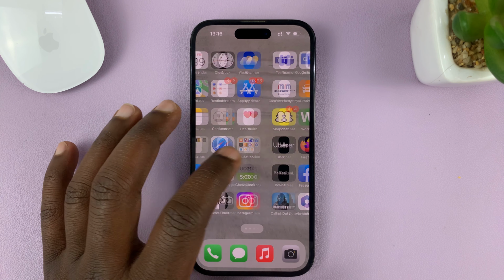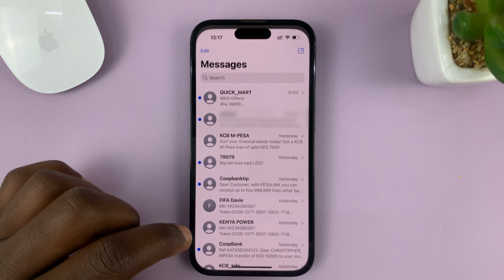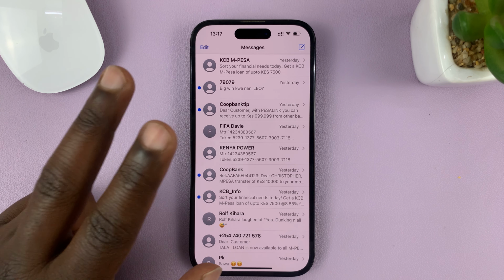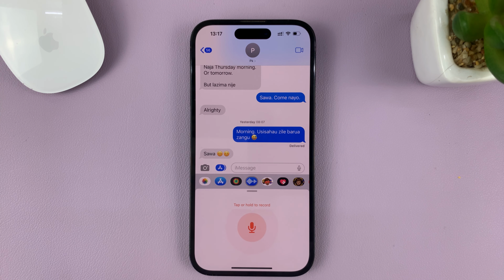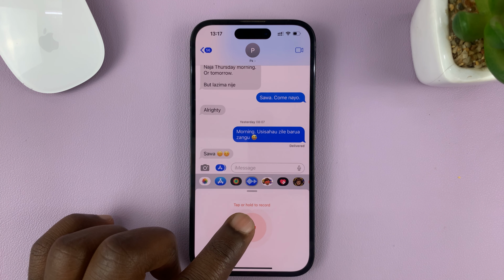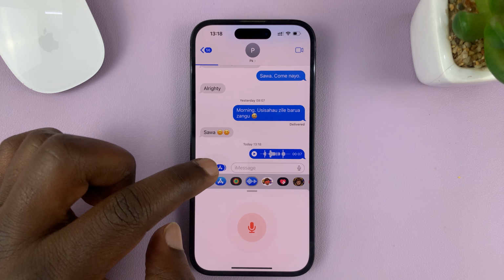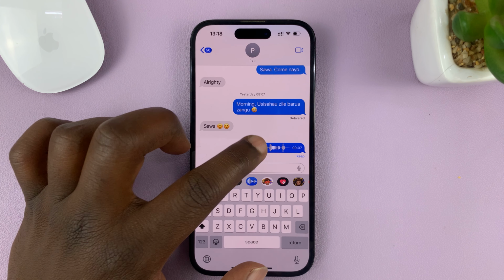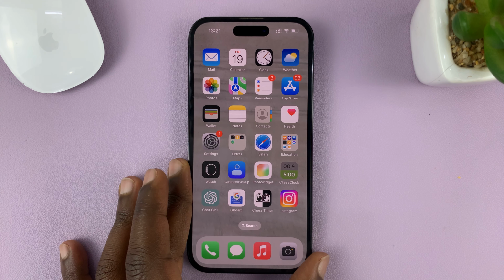How To Send Audio Message On iPhone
Learn how to send an audio message on iPhone.

Sending audio messages on your iPhone is a convenient and fun way to communicate with friends and family. Whether you want to share your voice, convey emotions, or simply avoid typing, this tutorial will help you send audio messages on your iPhone.

How To Send Voice Messages On iPhone
1: Unlock your iPhone and locate the Messaging app on your home screen. The app icon looks like a speech bubble with a white background and a green outline. Tap on it to open the app.

2: Once you're in the messaging app, select the conversation you want to send the audio message. You can decide to start a new conversation by tapping on the compose button (usually a pencil icon) and selecting a contact.

3: At the bottom of the text field, you can see a couple of icons displayed. Tap on the 'Wave' symbol to access the audio message feature. From here, you'll see a microphone. Tap and hold on the microphone icon to begin recording your audio message.

4: While holding down the microphone icon, start speaking your message. The audio recording will begin automatically. Speak clearly and make sure to keep the microphone near your mouth for better audio quality.

5: Once you're satisfied with the audio message, release your finger from the microphone icon. The audio message will be sent automatically to the selected contact. You can also add a text caption to accompany the audio message if desired.

Galaxy S23 Ultra DUAL SIM 256GB 8GB Phantom Black:

Samsung Galaxy A14 (Factory Unlocked):

Cell Phone Tripod Adapter